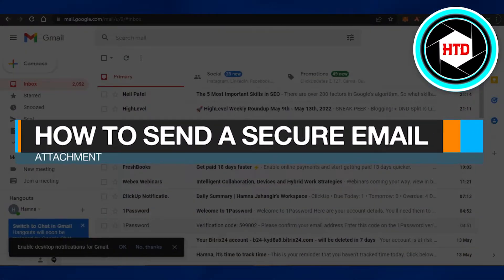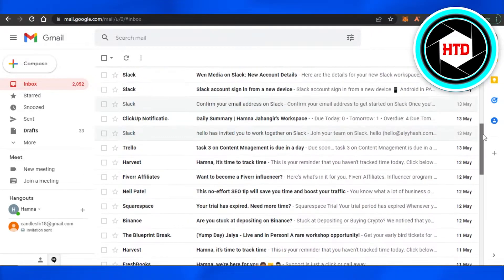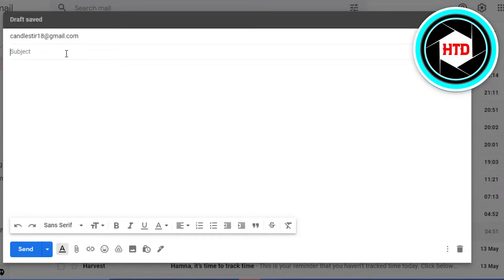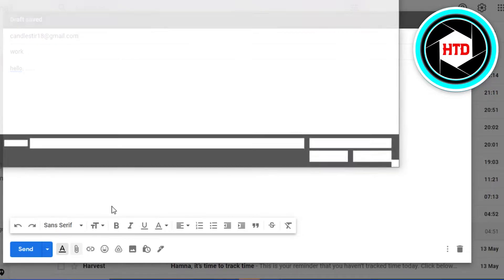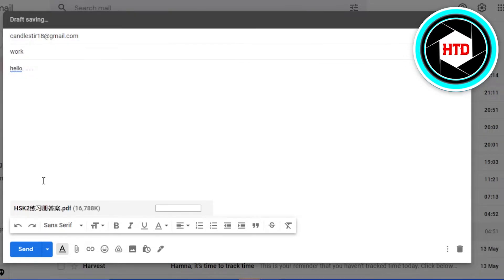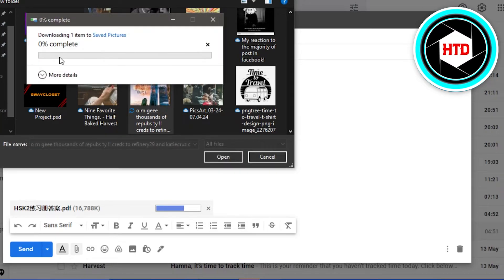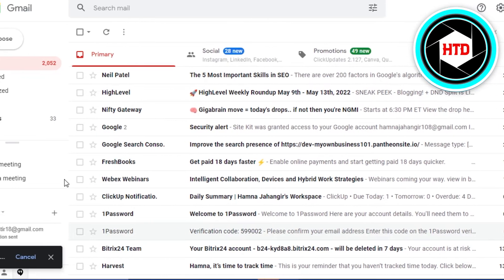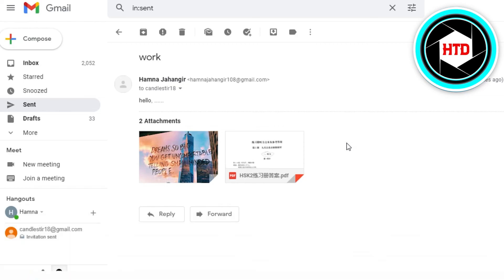How To Send A Secure Email Attachment | Easy Tutorial (2022)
How To Send A Secure Email Attachment (2022)

Learn How To Send A Secure Email Attachment. This is super easy and learn do it in no time by following this helpful tutorial.